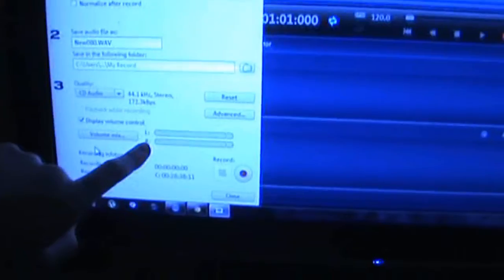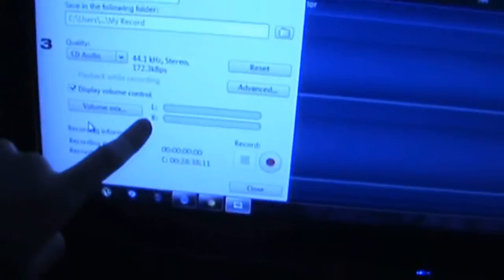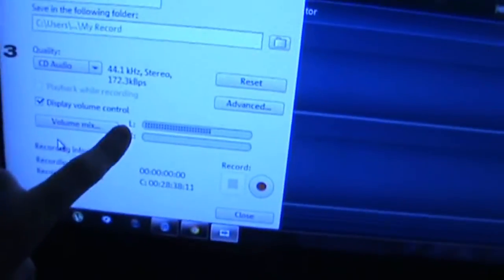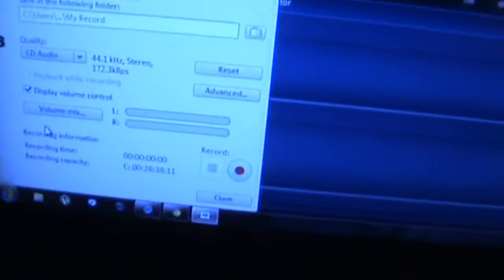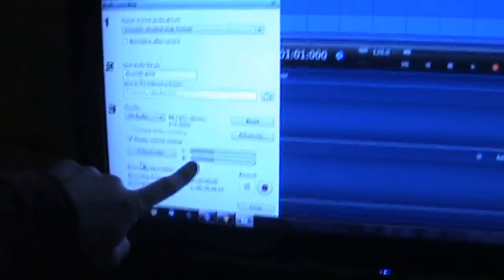The Making of "Home" EP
Here is the "making of" of my first EP, Home!
Tell all your mates, spread it!!
Oh, I know that I keep saying "film" instead of "record", I'm just used to making videos I guess.
Thanks to Lucie for filming me.
Thanks to Josh (MrPoshJarry) (@PoshJarry) for the idea to make this video.
Thanks to my sleeping pattern for giving me the extra time to edit this shit.